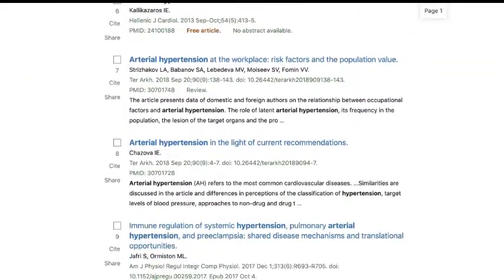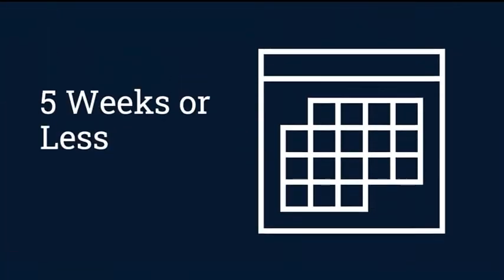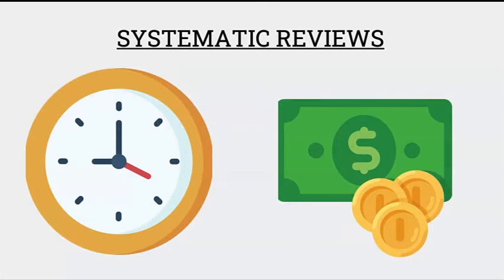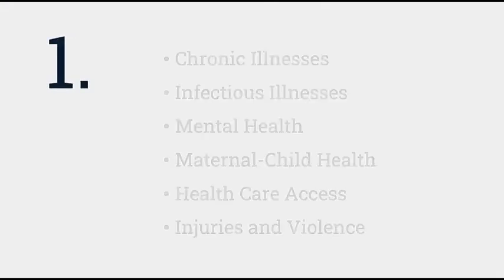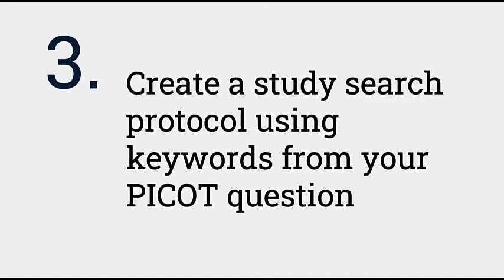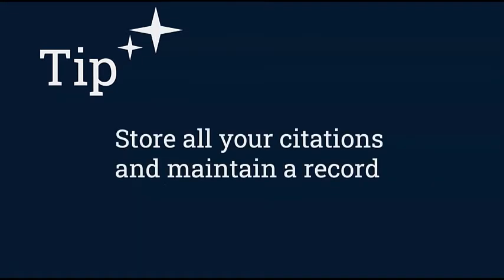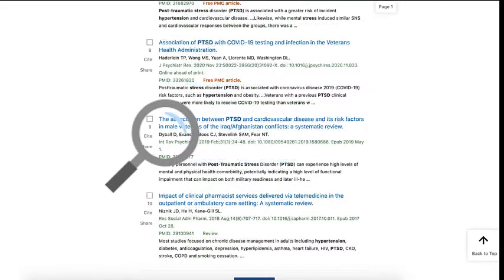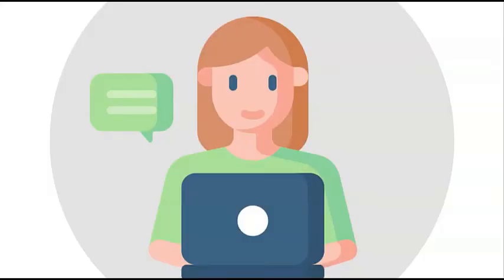Rapid Review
In this video, we will discuss the rapid review process to support HEP 6450 summary review paper.